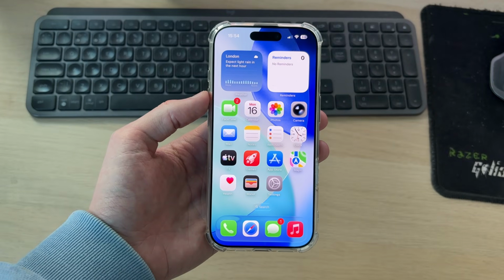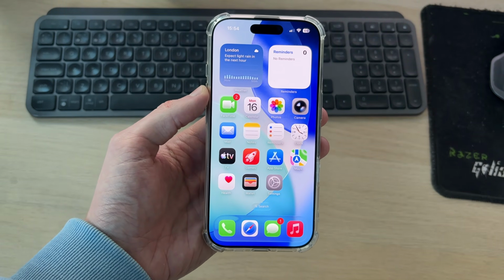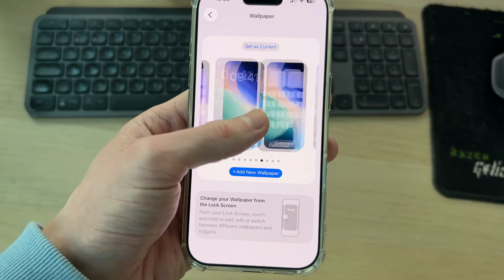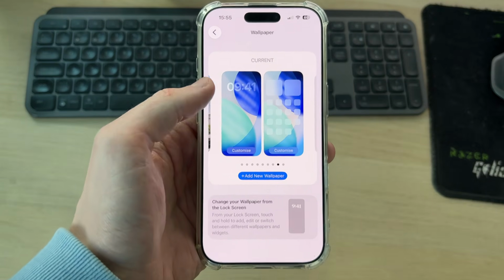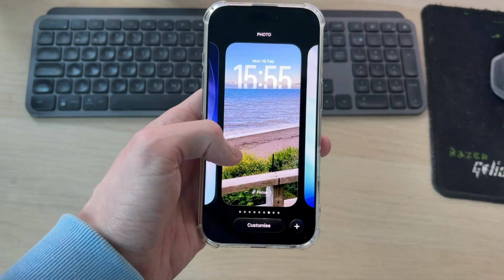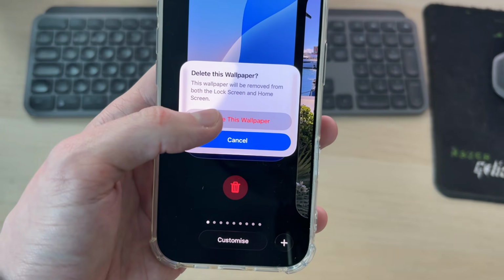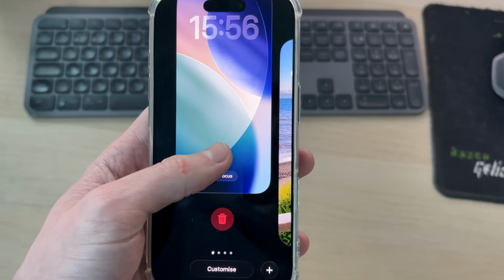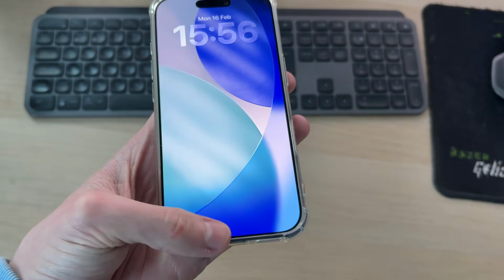How To Delete Wallpapers On iPhone - Step By Step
Learn how to delete wallpapers on iphone in this video.

GuideRealm